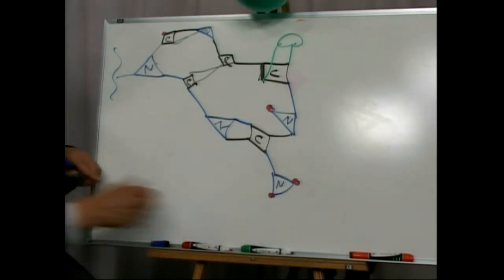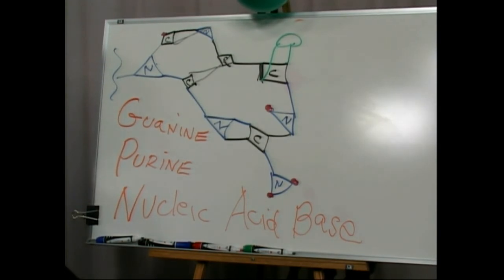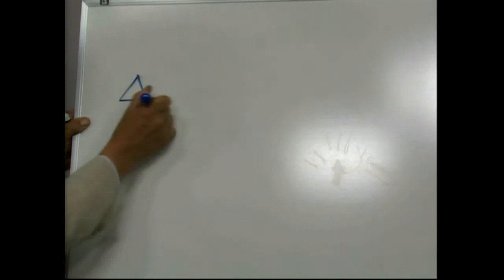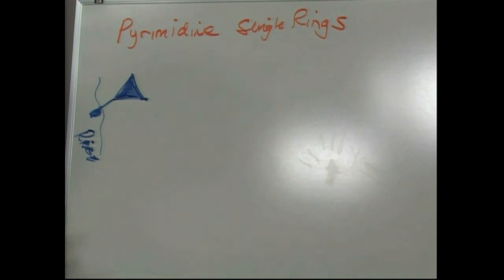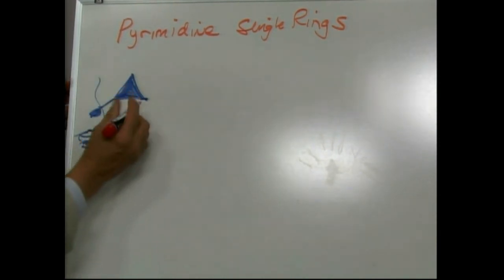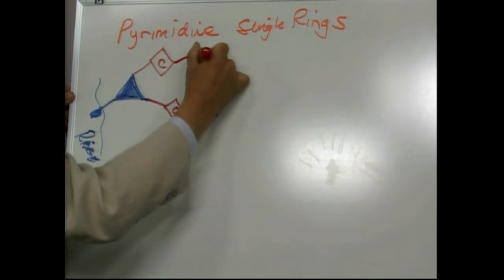Guanine Adenine nucleic acids by Element SHAPE S-DNA-3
Using Schroeder Diamonds for carbon this is an easy way to draw complex molecules like the nucleic acid bases.